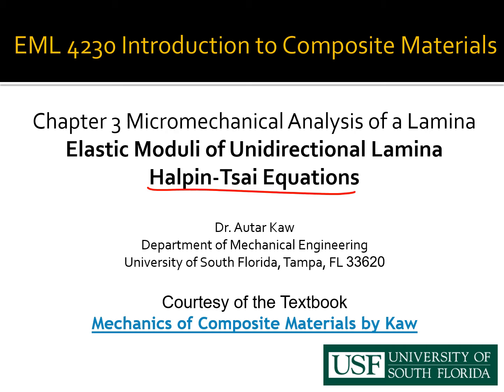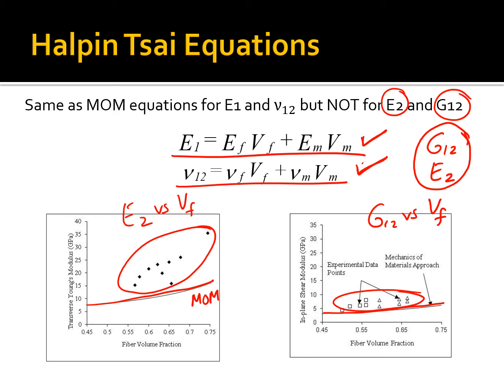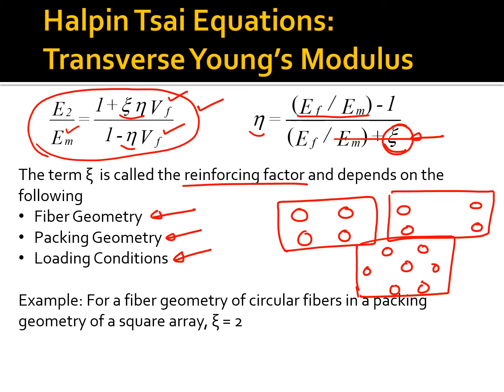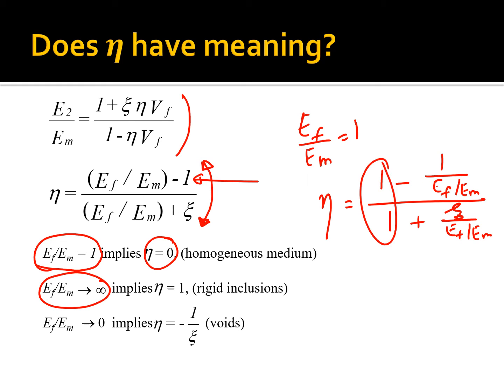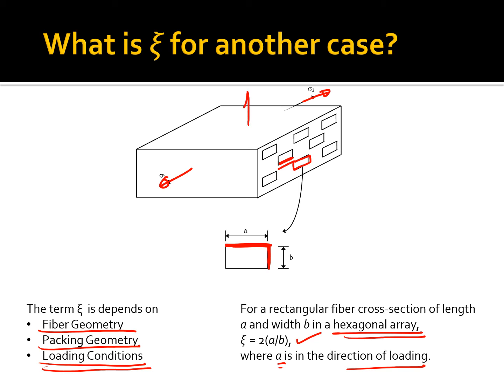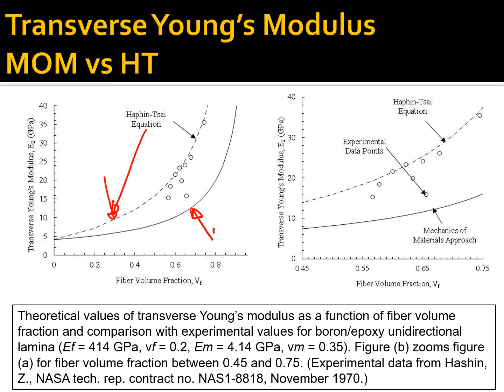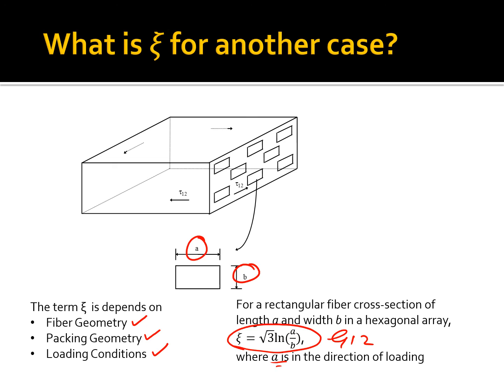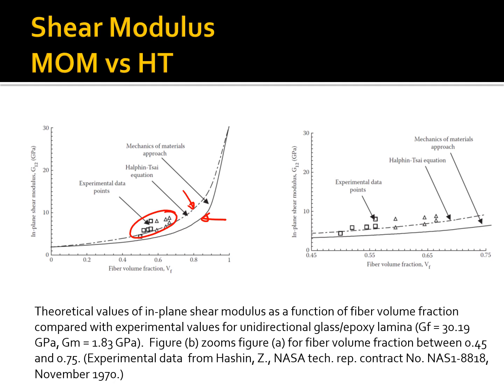Chapter 3: Elastic Moduli of Unidirectional Lamina Halpin Tsai Equations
Using Halpin Tsai equations, see how the four elastic moduli constants of a unidirectional composite lamina are calculated.